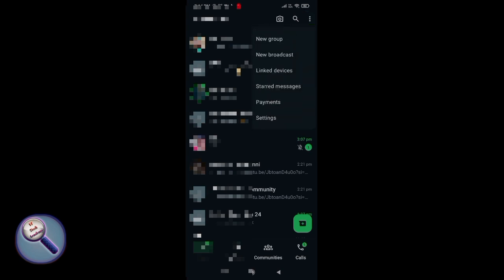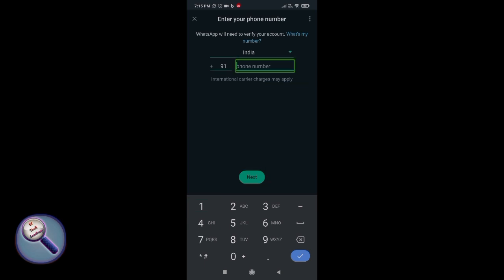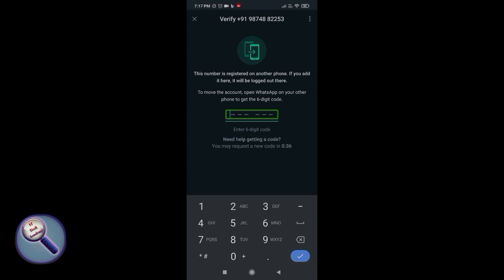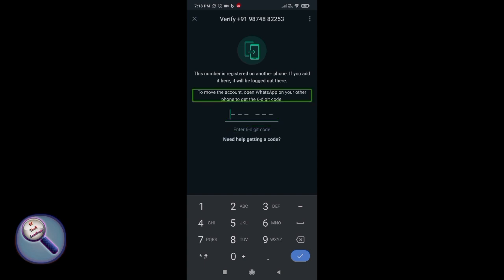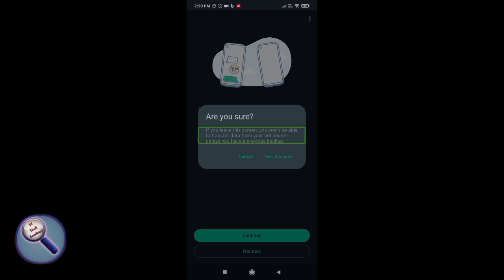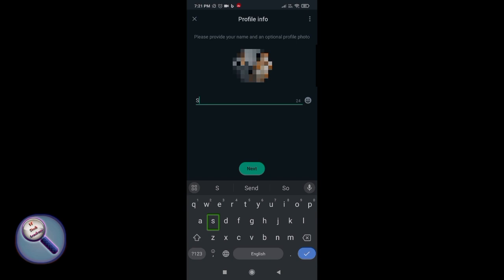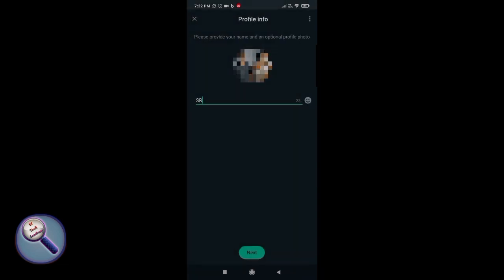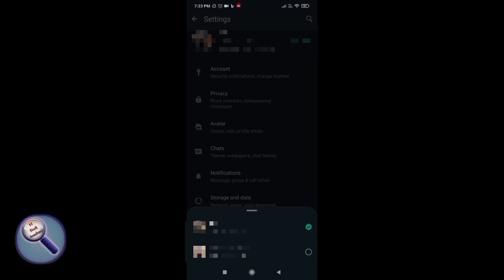WhatsApp New Update 2024 | How To Use Multiple WhatsApp Accounts In Same Smartphone With TalkBack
Hello Guys,

Welcome to VI Tech Academy! In this video, we are going to discuss how to use two accounts on the same WhatsApp on a single smartphone. You don't need any dual apps, second space account, or WhatsApp Business. Yes, you can use the native WhatsApp with more than two accounts.

VI Tech ACademy reserves the copyright of this content. Re-uploading or reproducing this content, in whole or in part, without prior written permission from VI Tech Academy is strictly prohibited.
VI Tech Academy does not guarantee the accuracy or reliability of the information presented in the videos, and viewers should use their own judgment when applying any tips or techniques presented in the videos. VI Tech Academy or any of it's officials shall not be held responsible for any financial damage or loss resulting from the use of any tips or techniques presented in the videos, whether used legally or illegally."